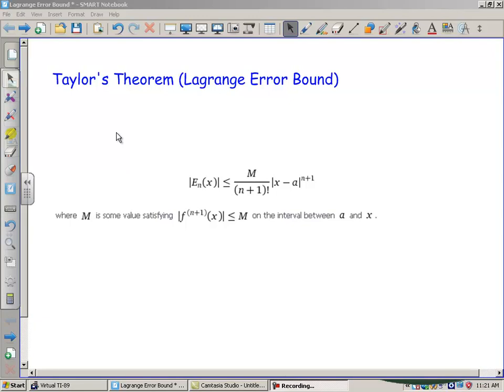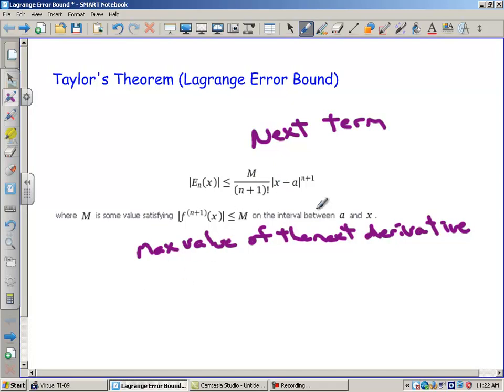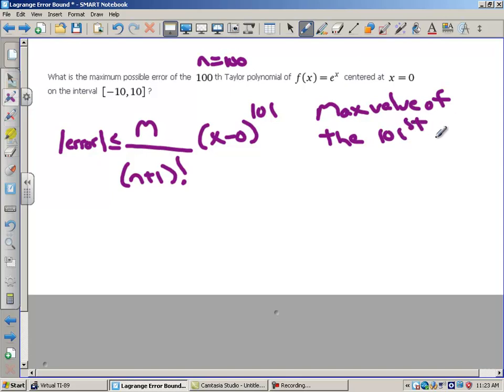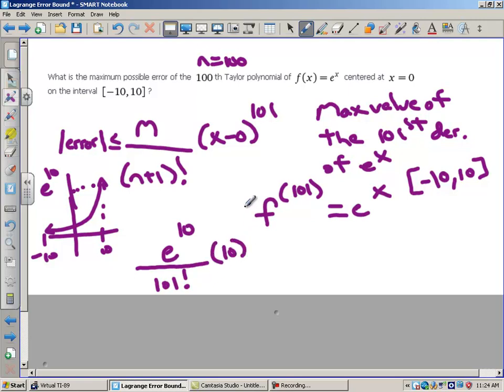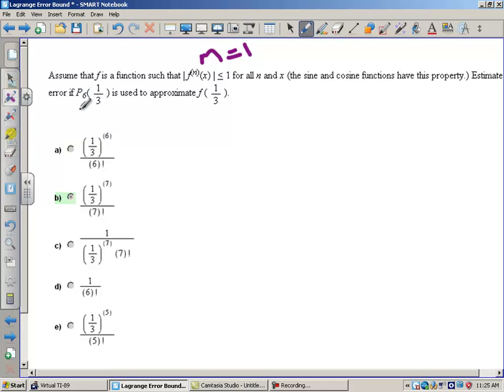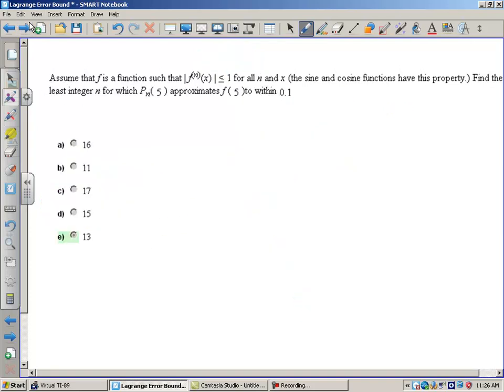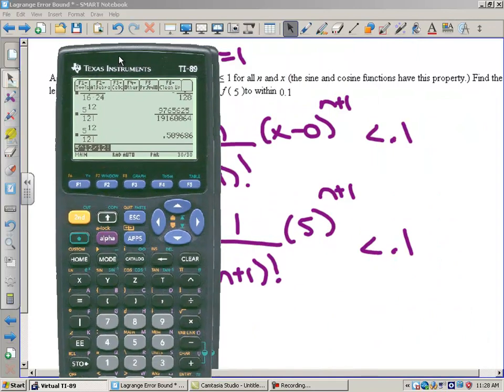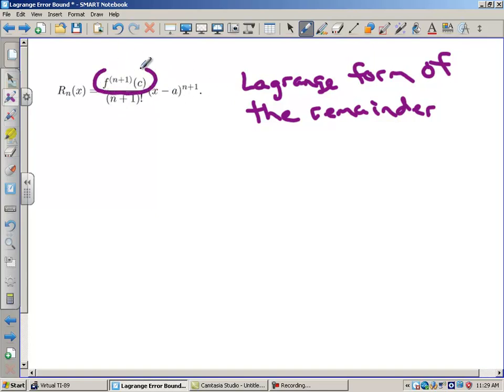Taylor's Theorem Lagrange Error BC Calc 2-19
Using The Lagrange Error Bound and the Lagrange form of the Remainder